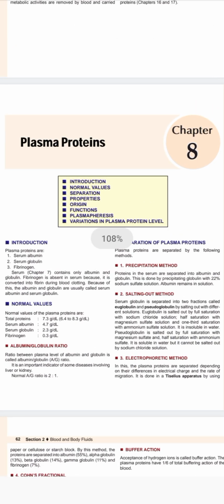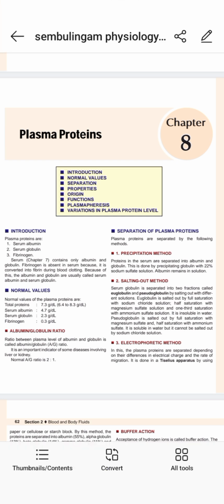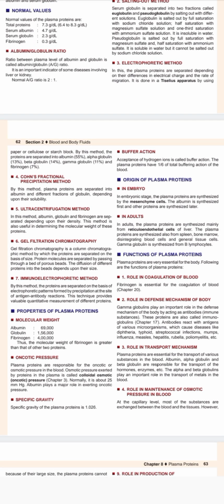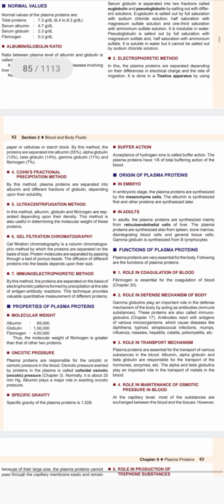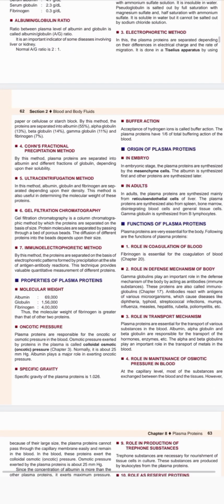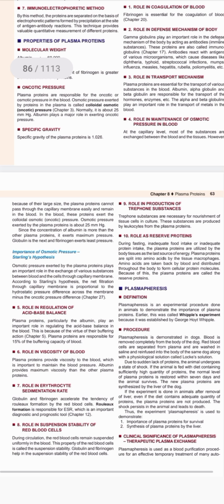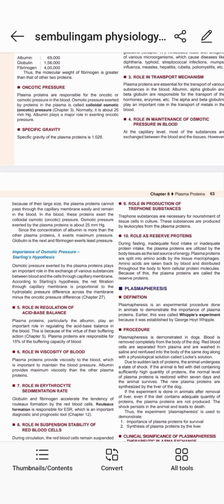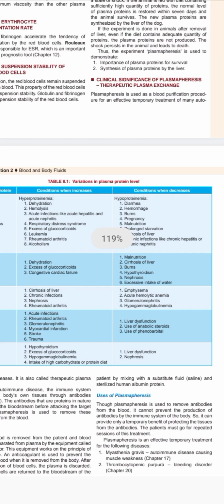Body fluids and blood - plasma proteins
Body fluids - plasma proteins Physiology detailed explanation
ask if u have any doubts